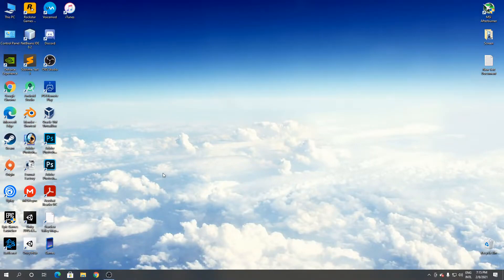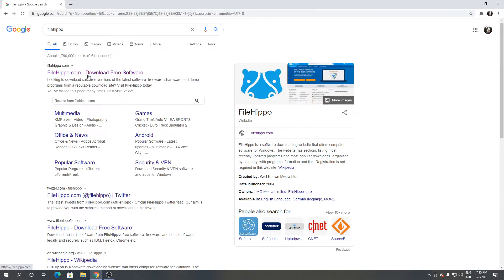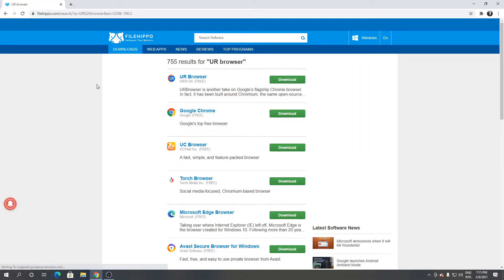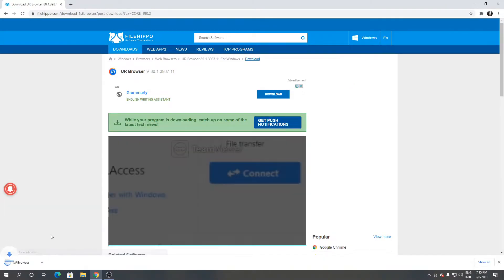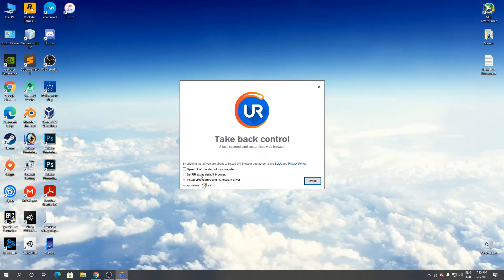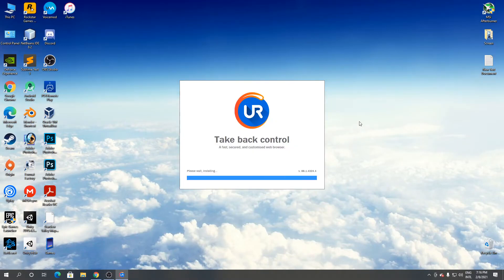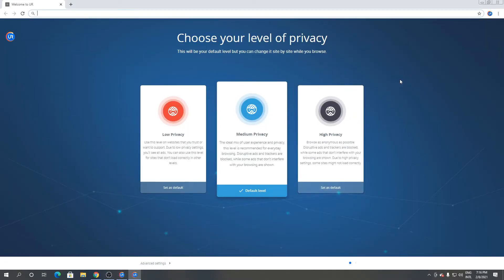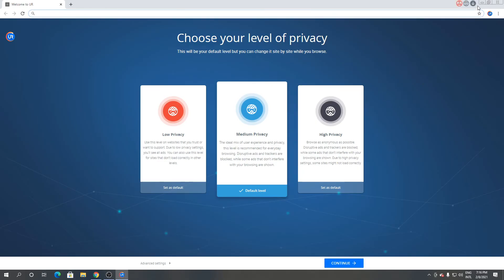How to Download and Install UR Browser for Windows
URBrowser is another take on Google’s flagship Chrome browser. In fact, it has been built around Chromium, the same open-source code as Google Chrome, and as such URBrowser offers a familiar interface from which to begin your browsing. This may not be enough to tempt you, however, it does offer some additional extras to improve your browsing experience.